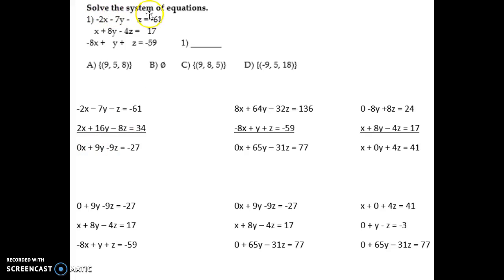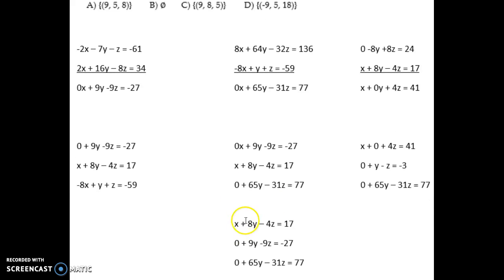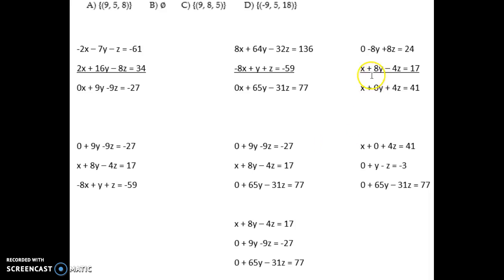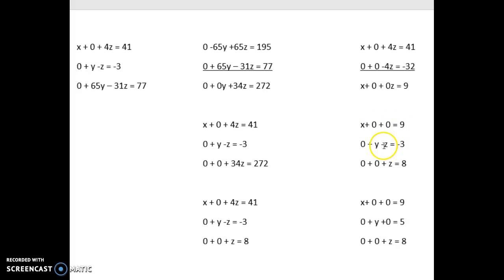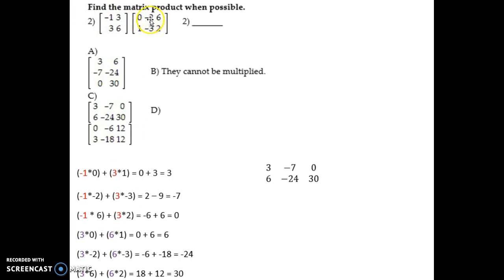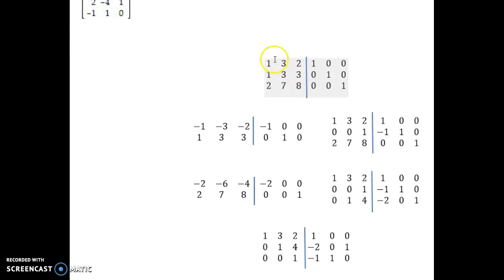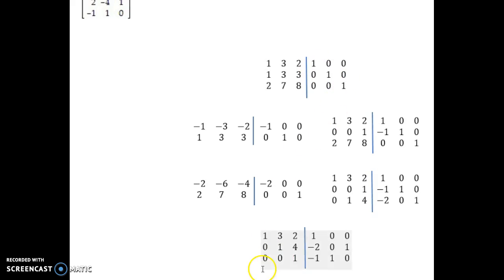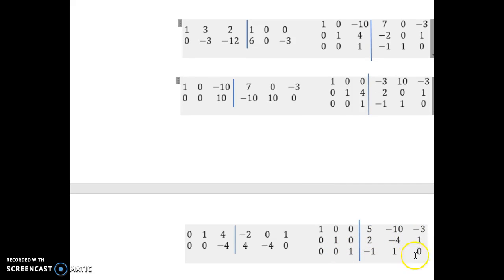MAT151 Week 12 Selected Problems